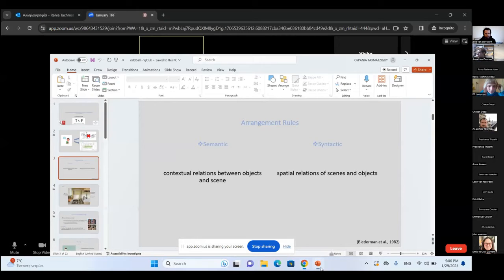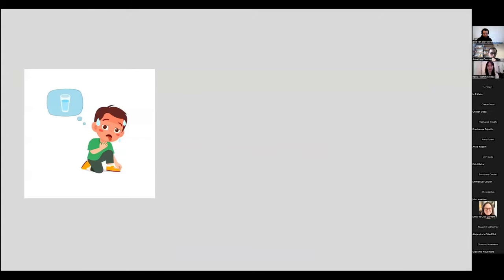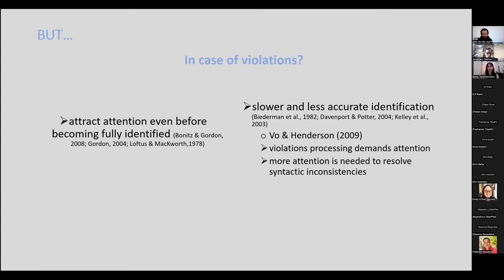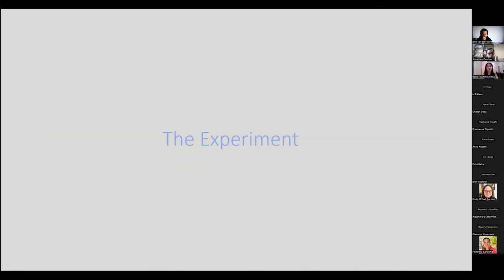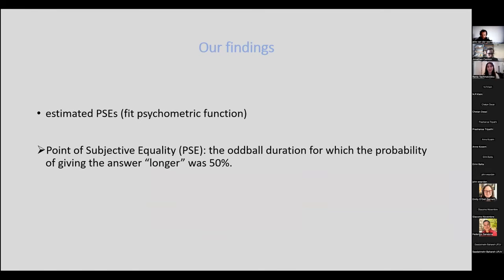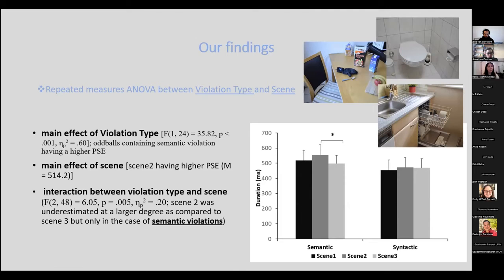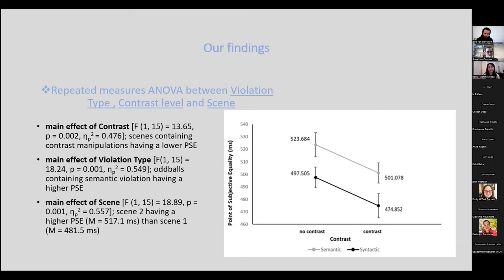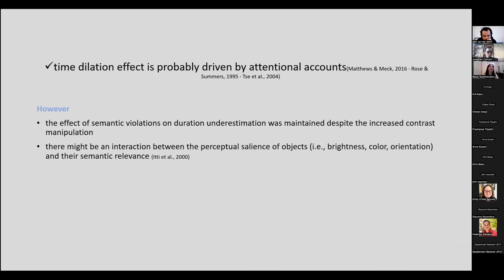TRF talks 2024 - Rania Tachmatzidou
Speaker: Rania Tachmatzidou, Panteion University, MultiTime Lab, Athens.

Title: The Role of Spatial and Contextual Relations of real world objects in Interval Timing.

Abstract:
In the real world, object arrangement follows a number of rules. Some of the rules pertain to the spatial relations between objects and scenes (i.e., syntactic rules) and others about the contextual relations (i.e., semantic rules). Research has shown that violation of semantic rules influences interval timing with the duration of scenes containing such violations to be overestimated as compared to scenes with no violations. However, no study has yet investigated whether both semantic and syntactic violations can affect timing in the same way. Furthermore, it is unclear whether the effect of scene violations on timing is due to attentional or other cognitive accounts. Using an oddball paradigm and real-world scenes with or without semantic and syntactic violations, we conducted two experiments on whether time dilation will be obtained in the presence of any type of scene violation and the role of attention in any such effect. Our results from Experiment 1 showed that time dilation indeed occurred in the presence of syntactic violations, while time compression was observed for semantic violations. In Experiment 2, we further investigated whether these estimations were driven by attentional accounts, by utilizing a contrast manipulation of the target objects. The results showed that an increased contrast led to duration overestimation for both semantic and syntactic oddballs. Together, our results indicate that scene violations differentially affect timing due to violation processing differences and, moreover, their effect on timing seems to be sensitive to attentional manipulations such as target contrast.